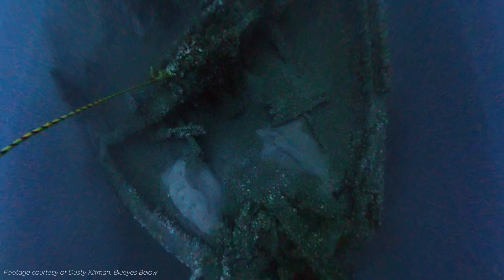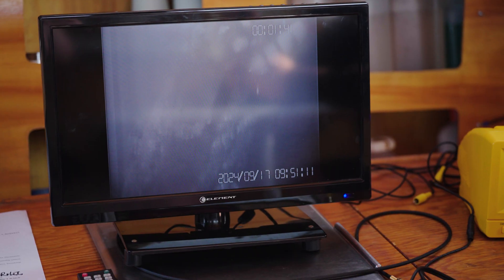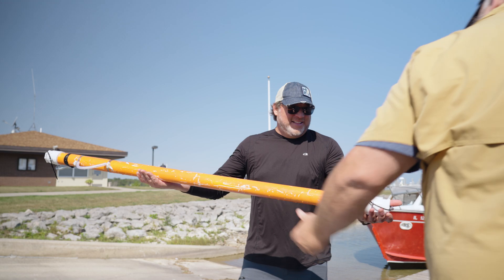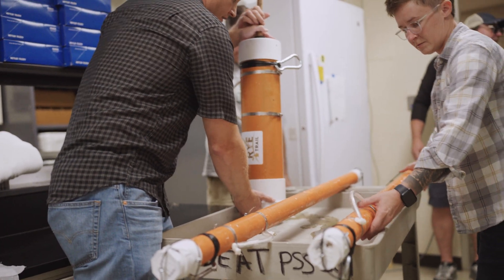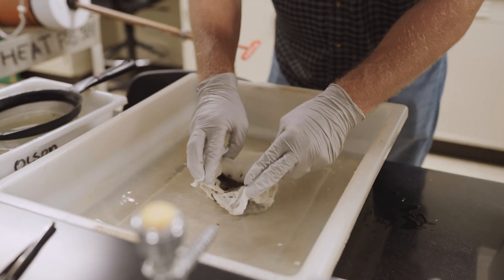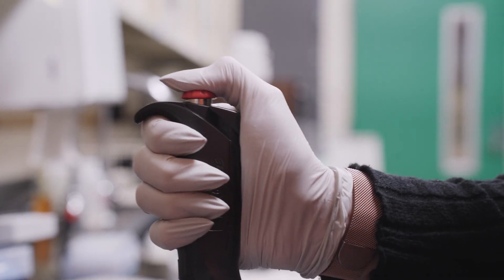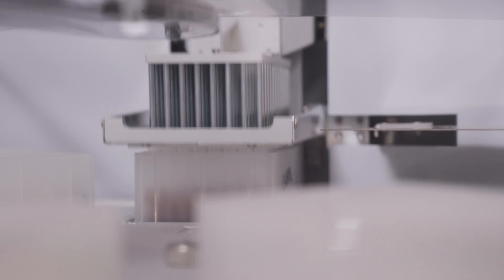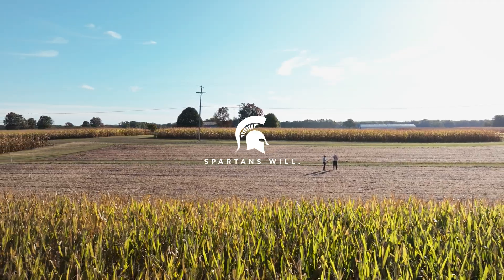Growing Rye From the Depths of Lake Huron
In November 1878, the wooden schooner James R. Bentley set sail from Chicago bound for Buffalo loaded with a large shipment of rye. During the voyage, it encountered heavy seas and gale-force winds and the ship sunk. All crew members were rescued, but the rye was not.

145 years later, a team of divers, a Michigan-based distillery, and scientists from Michigan State University, worked together to not only retrieve the sunken rye seeds, but then attempt to grow them.

Michigan State University has been advancing the common good with uncommon will for more than 165 years. One of the top public research universities in the world, MSU pushes the boundaries of discovery and forges enduring partnerships to solve the most pressing global challenges while providing life-changing opportunities to a diverse and inclusive academic community through more than 400 programs of study in 17 degree-granting colleges.